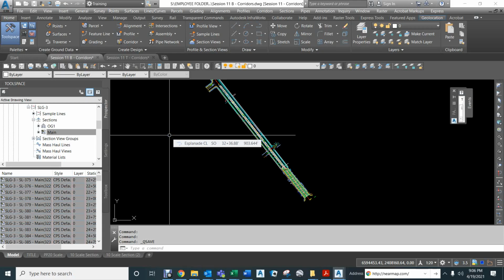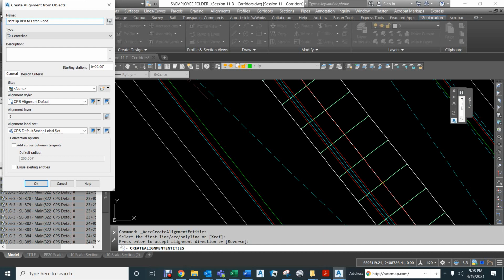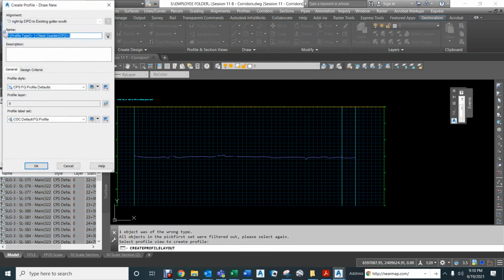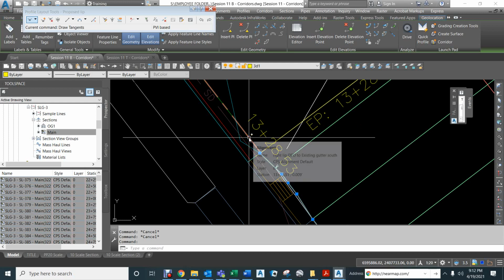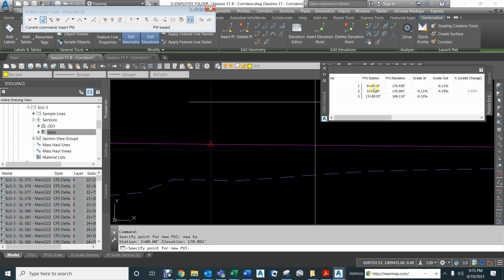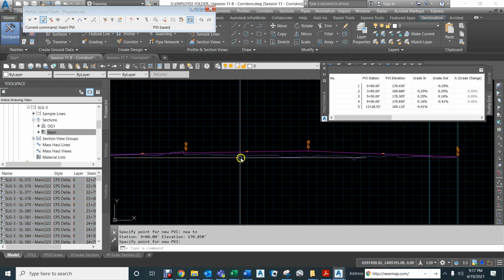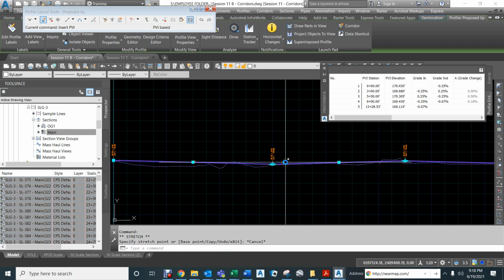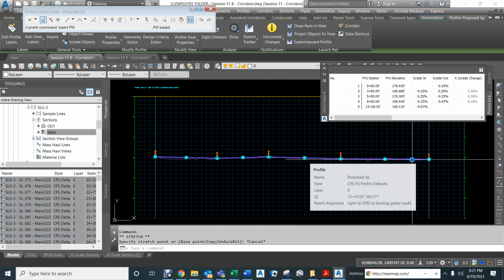Targeting 5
This video is the fifth in a series of videos showing how to transition assemblies for roadway reconstruction. 5/6